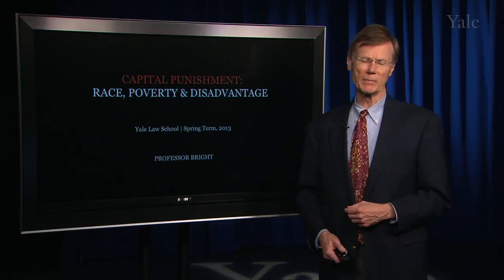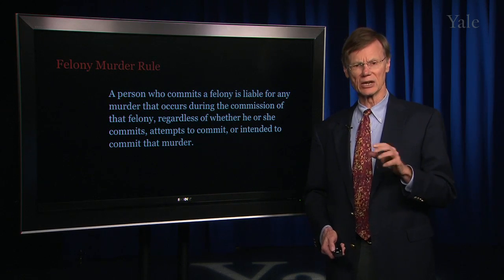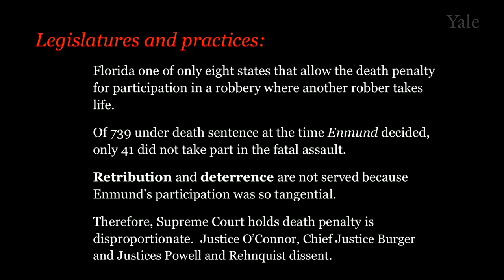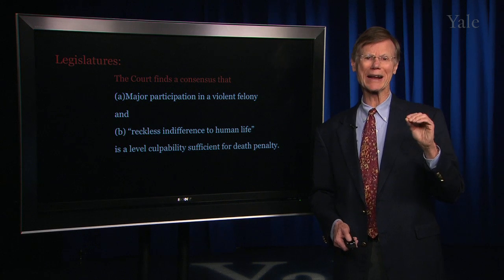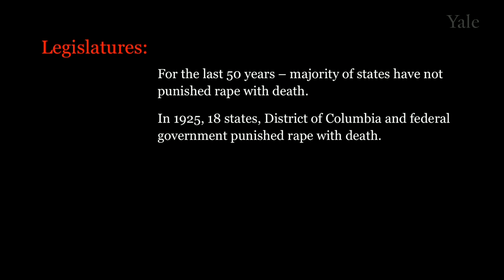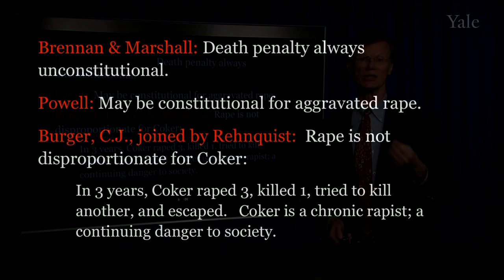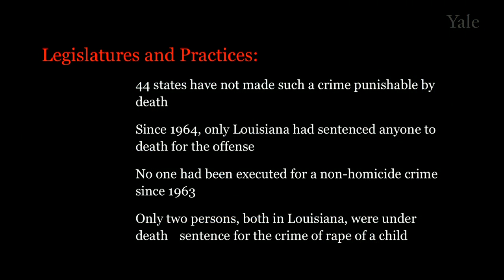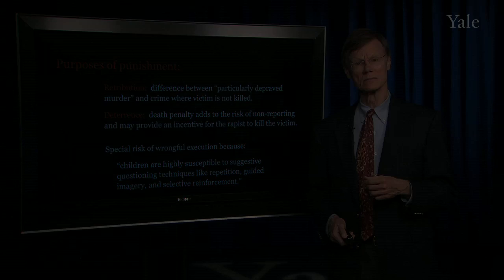Proportionality – Part I (s3a)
The death penalty is supposedly imposed only for the most aggravated crimes committed by the most incorrigible offenders – “the worst of the worst.”  This segment is about the Court’s decisions finding that death is excessive and disproportionate for certain crimes, such as those in which the victim was not killed, and for certain offenders, such as the intellectually disabled and those under 18 at the time of their crimes.